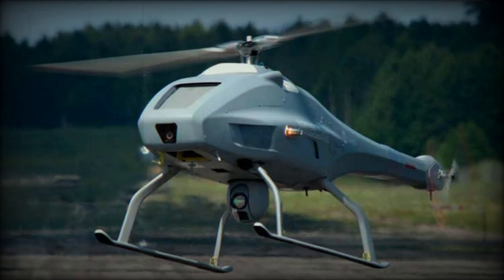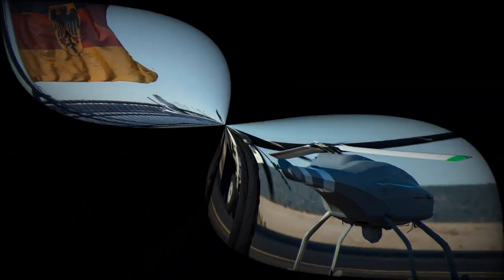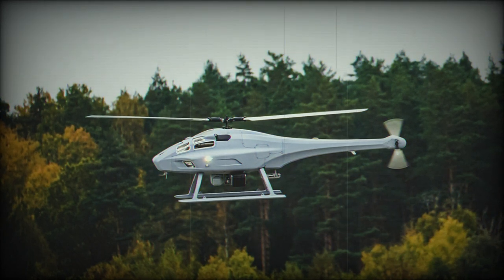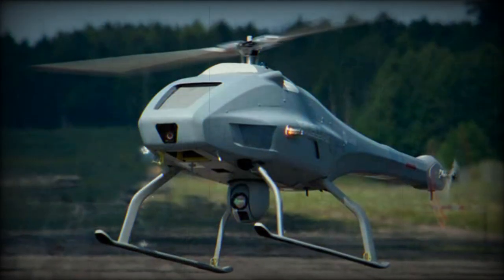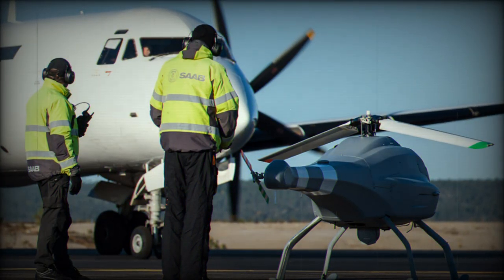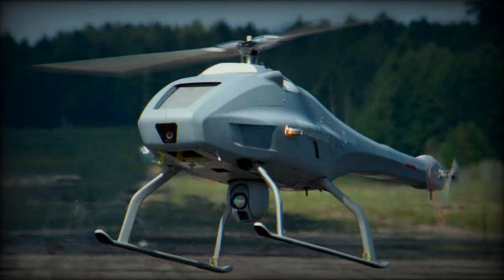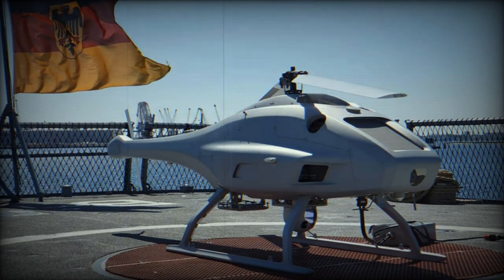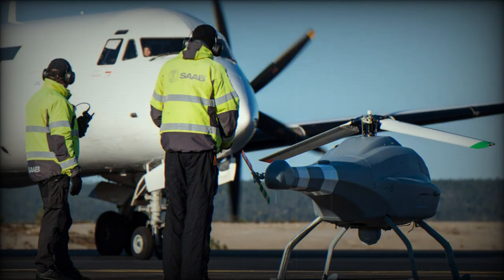UMS Skeldar & Ultra Maritime unveil ASW version of Skeldar V 200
On September 12, 2023, at DSEI 2023, UMS SKELDAR and Ultra Maritime unveiled their jointly developed anti-submarine warfare (ASW) solution.